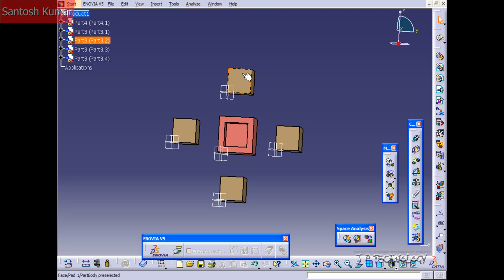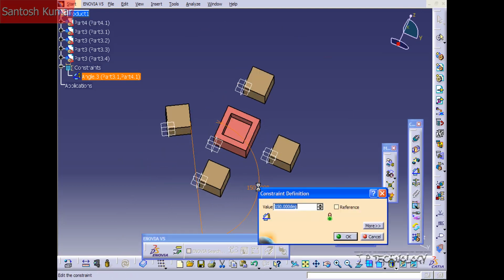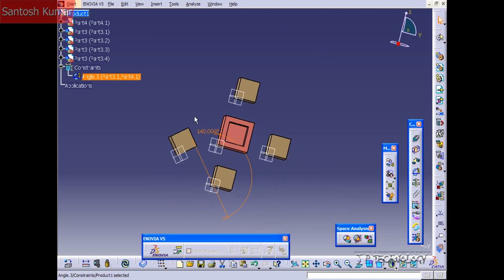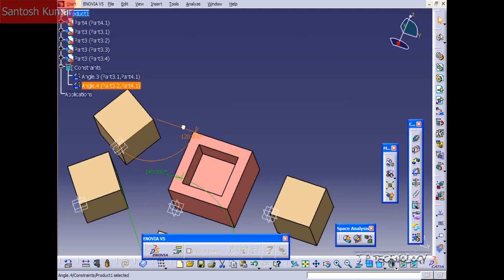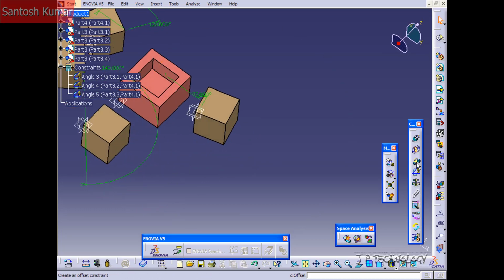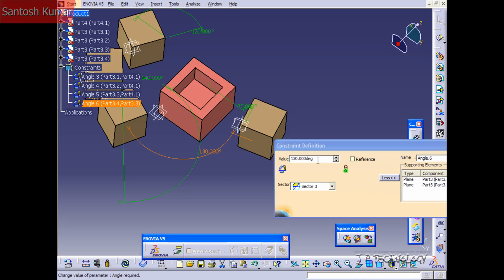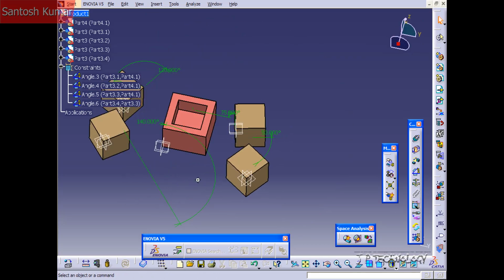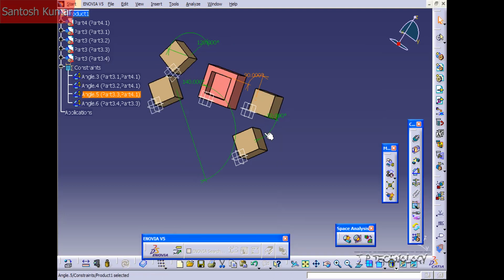CATIA v5 | DASSAULT SYSTEMES | Walkthrough Part - 114 | ANGLE CONSTRAINT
Topics Covered:
Angle Constraint